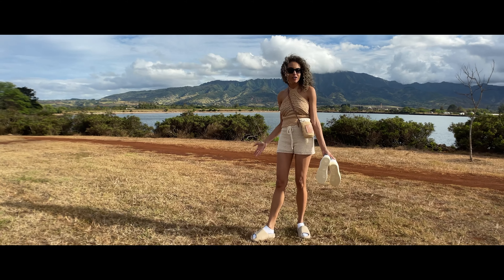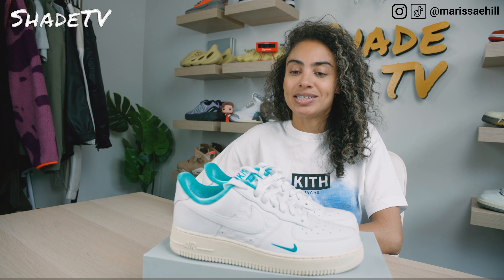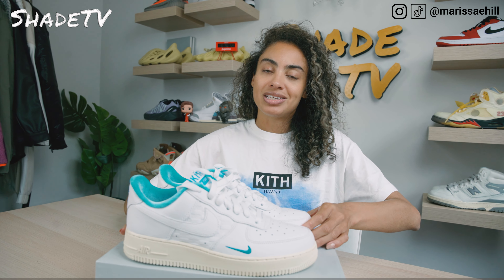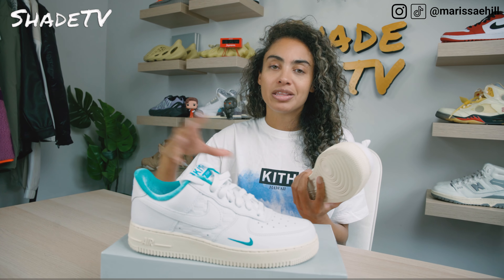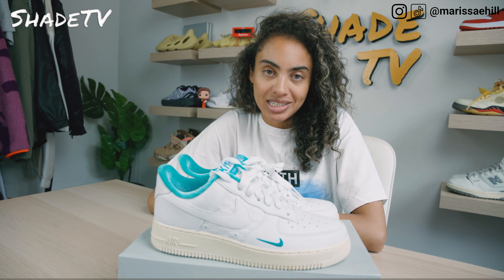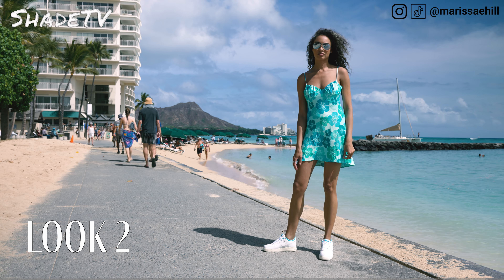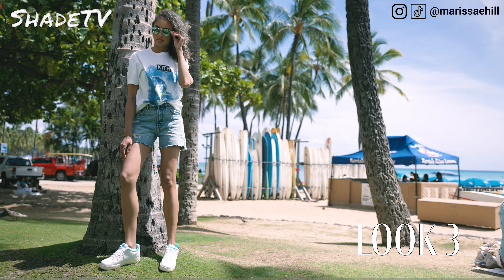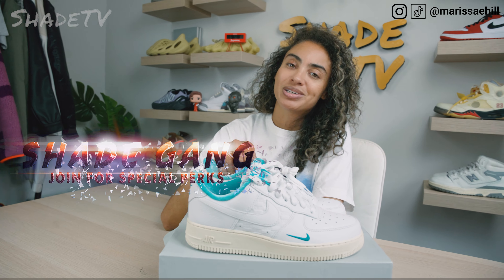THIS ONE'S SPECIAL! KITH x Hawaii Air Force 1 On Foot Review and How to Style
THIS ONE'S SPECIAL!  The KITH x Hawaii Air Force 1 On Foot Review and How to Style.  Fresh off a trip to paradise, Marissa looks at one of the more exclusive pairs released in 2021 to commemorate the opening of KITH's seventh retail location.  There's no Air Force 1 out there that looks like it and we're going to take a deep dive into this exciting, location-locked sneaker.

ShadeTV is made for larger screens and theater set-ups.

SHADE STUDIOS
c/o Marissa Hill
82 Nassau Street No 120